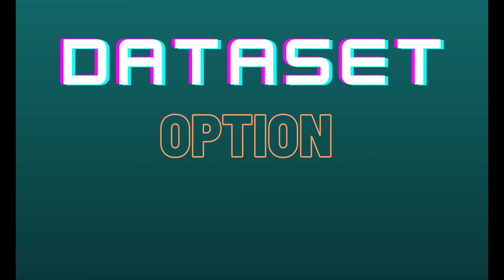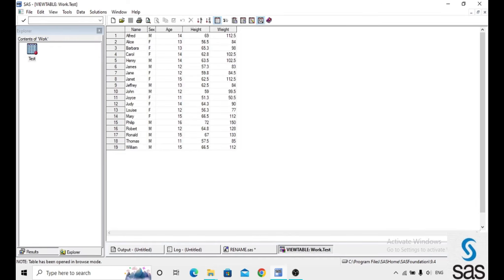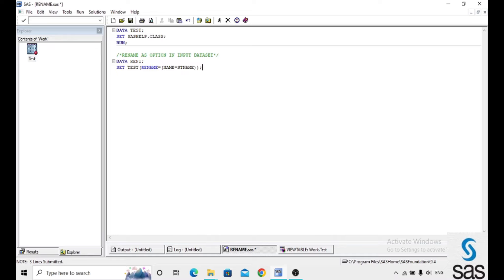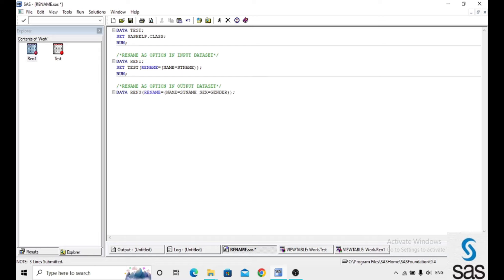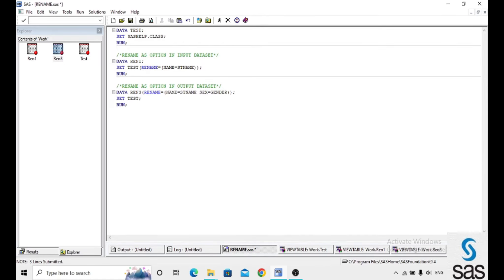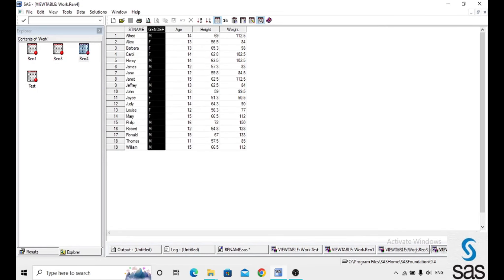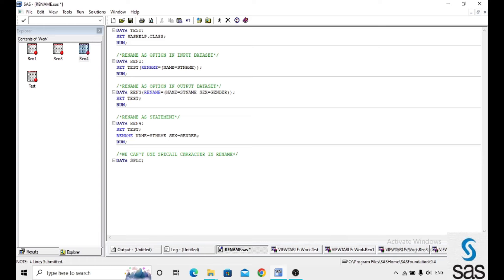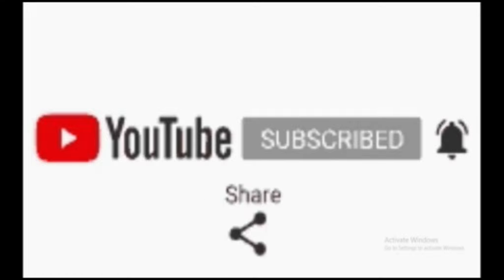rename in sas||dataset options in sas||dataset option rename in sas||basic sas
This video about rename dataset option in sas. can use rename as a statement and as an option in sas.
sas studio
basic sas
dataset option rename
dataset options rename in sas
dataset option
dataset option in sas